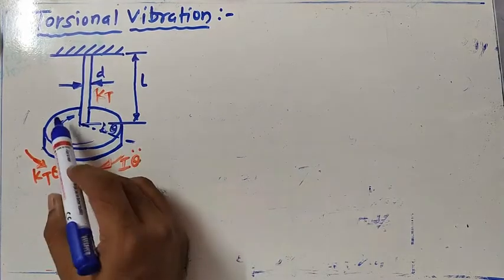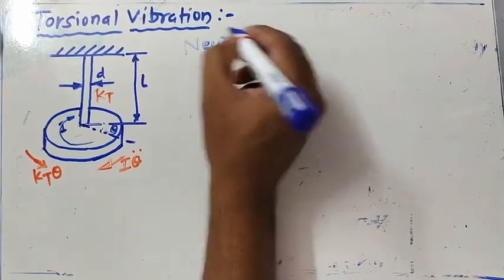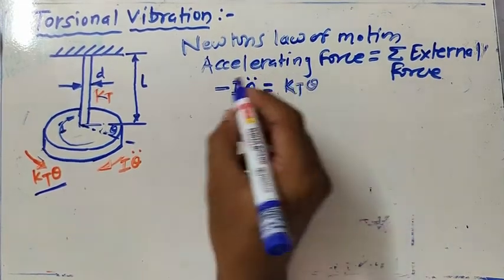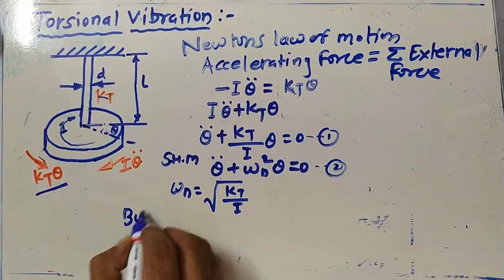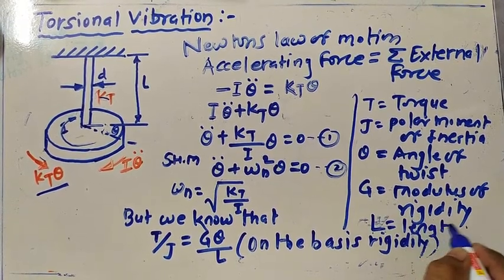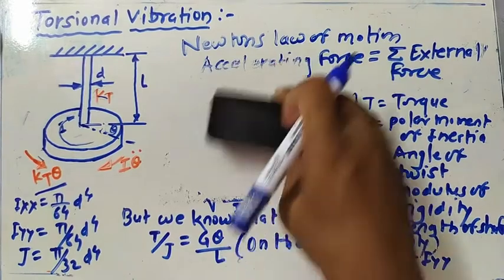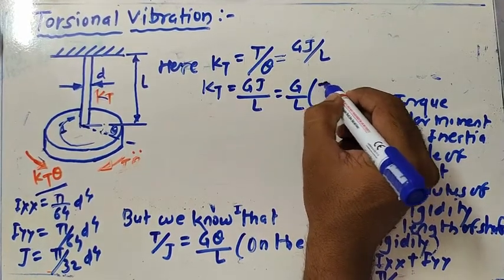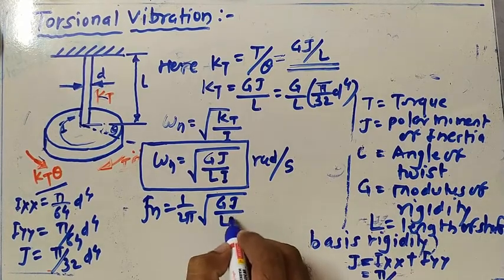Dynamics of Machinery || Torsional vibration of disc suspended at the end of wire or shaft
In this video Lecture following points covered:
Torsional vibration of disc suspended at the end of wire or shaft